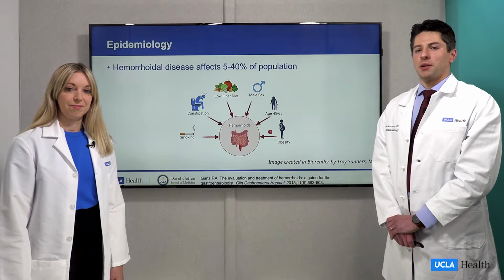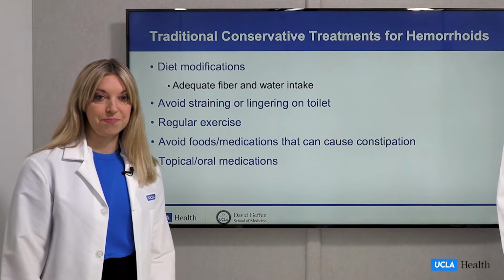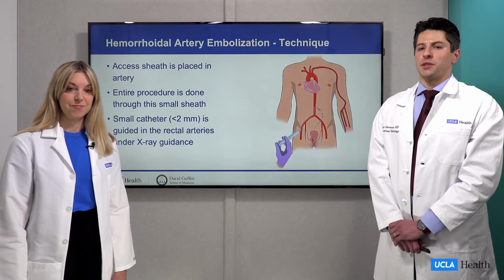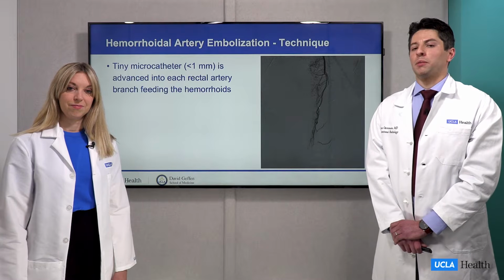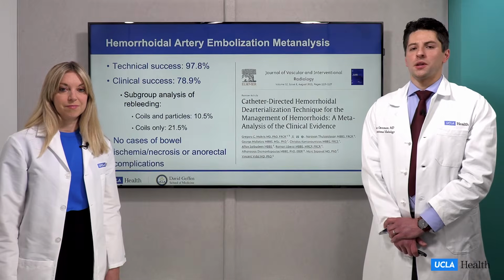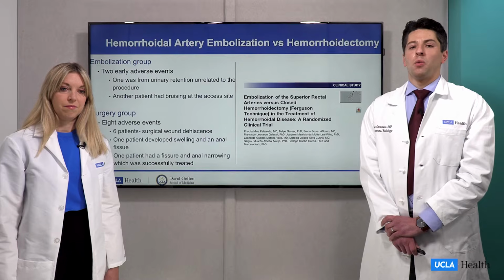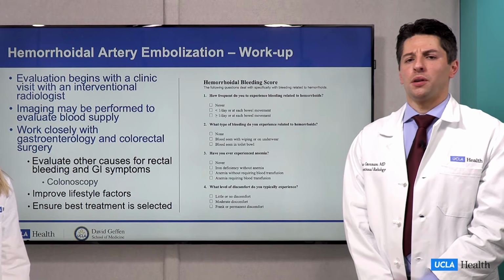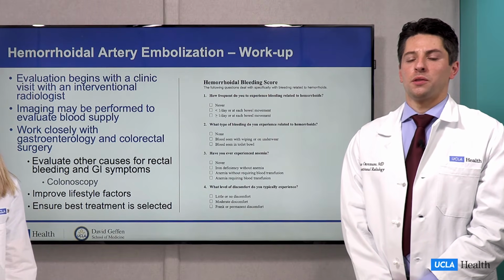Minimally Invasive Treatment for Internal Hemorrhoids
Hemorrhoidal Artery Embolization
Minimally Invasive Treatment for Symptomatic Internal Hemorrhoids

Lucas R. Cusumano, MD, MPH
Assistant Professor, UCLA Health Interventional Radiology
Westwood Imaging Center & Interventional Radiology Clinic

Jessica K. Stewart, MD
Santa Monica Outpatient Imaging & Interventional Center